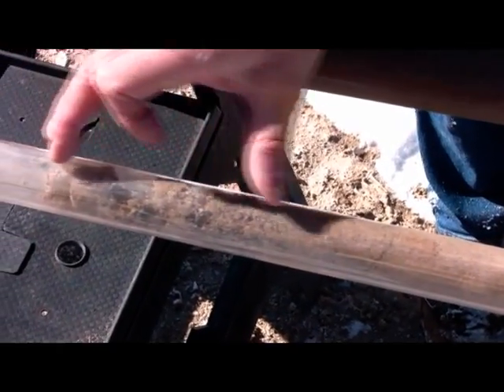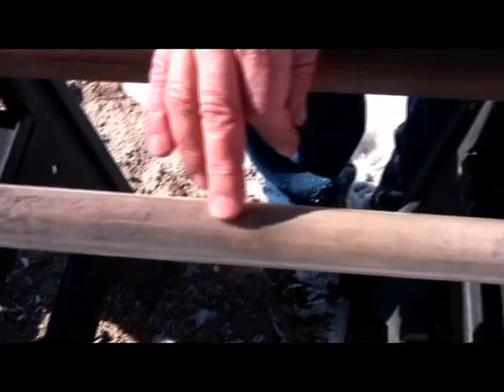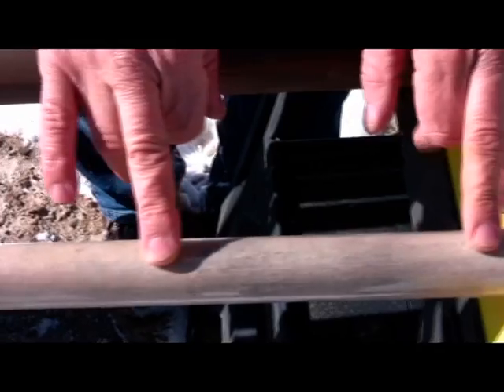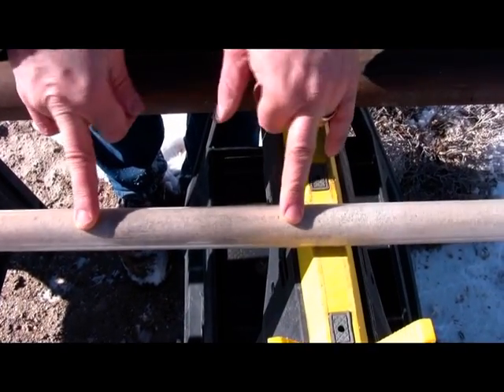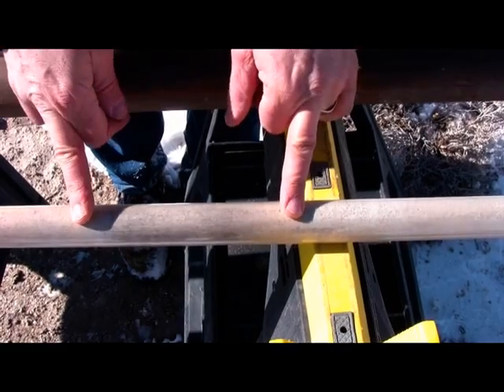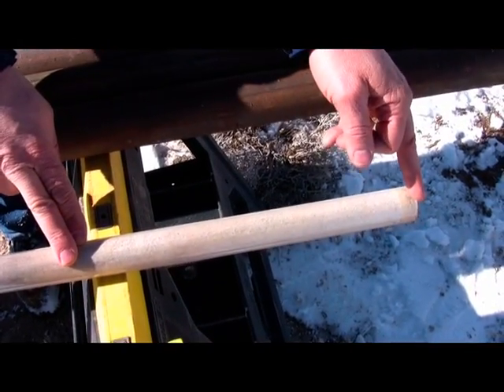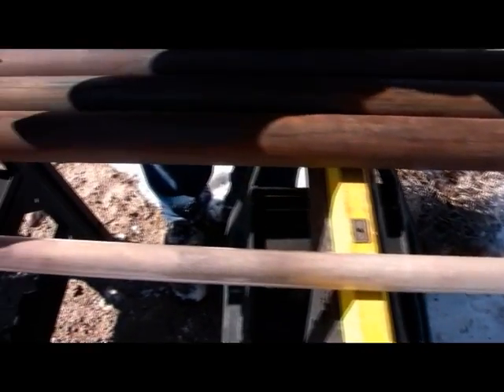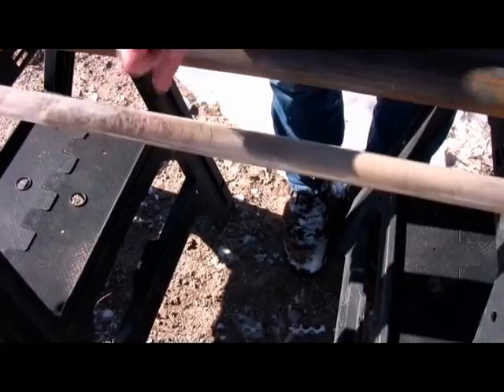Direct Push Sampling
Testing with direct push technology resulted in very good sample recovery (50-75%). We believe that compaction in the sampling tube, due to the hammering effect, resulted in less than 100% recovery.